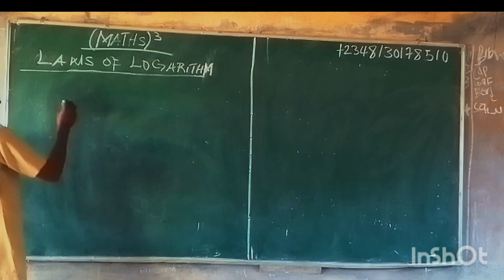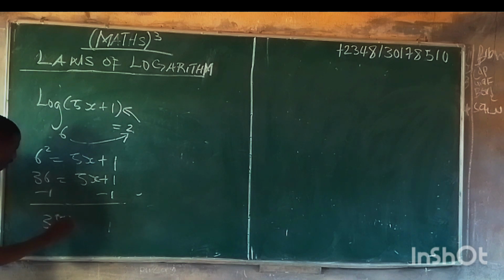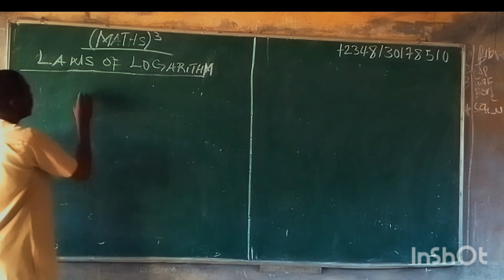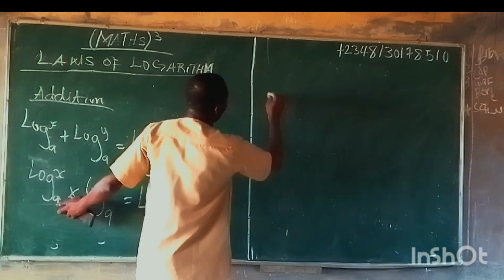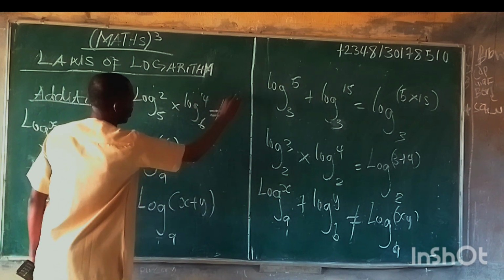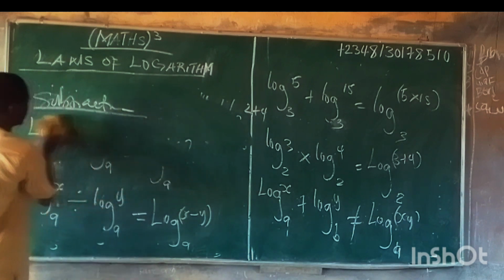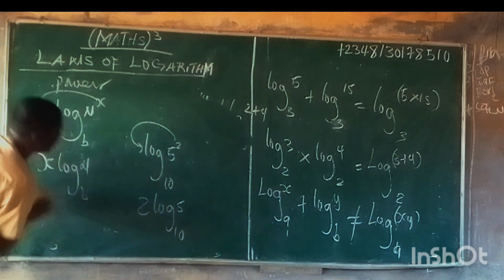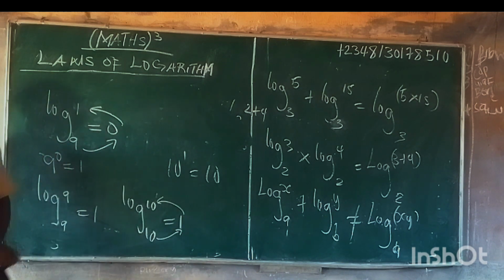Laws Of Logarithms